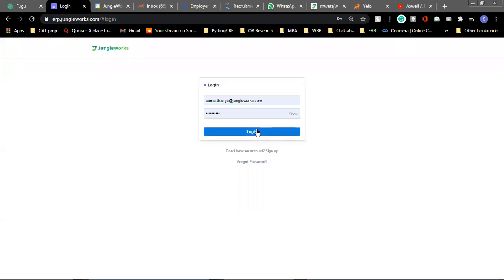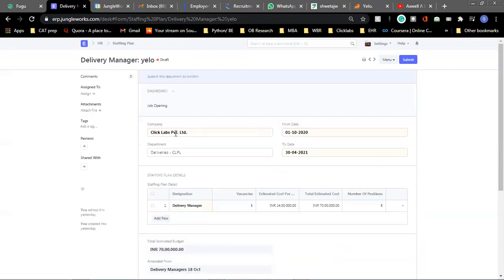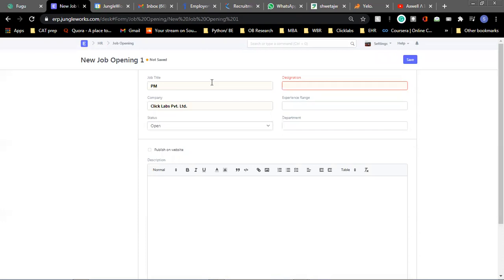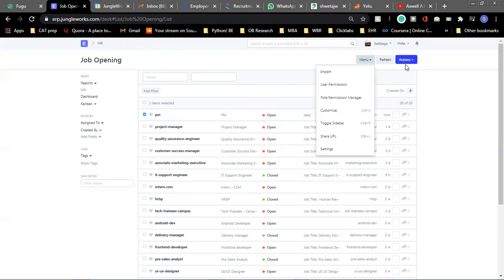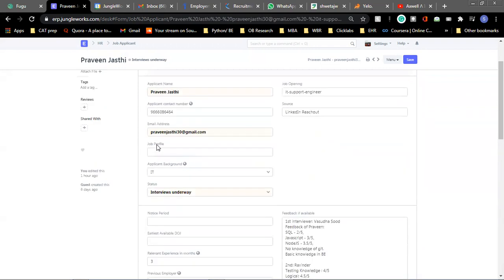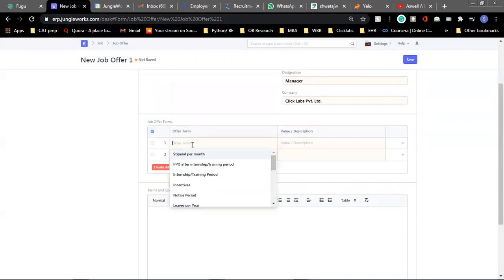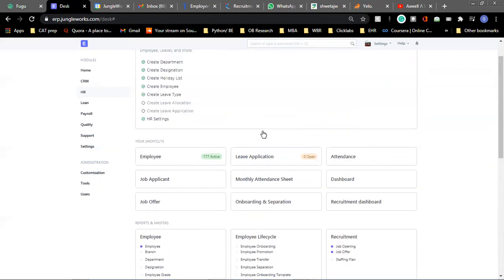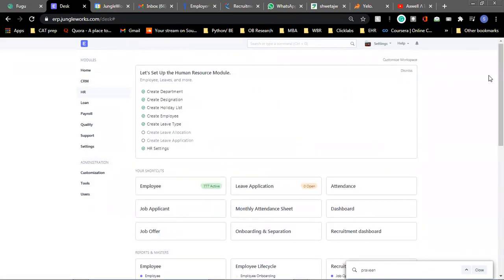How to use JW ERP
This video gives you step by step information about how to use Jungleworks ERP (JW ERP) . Get a complete video tutorial to use it efficiently.